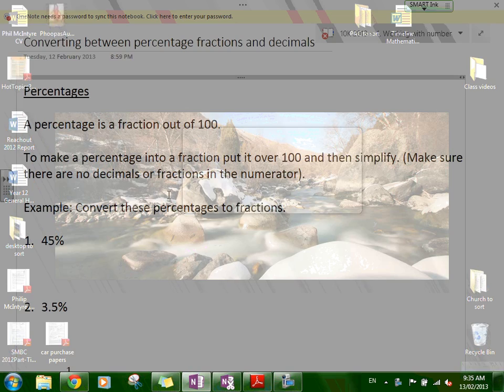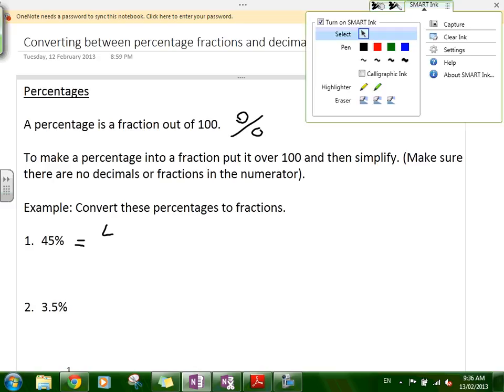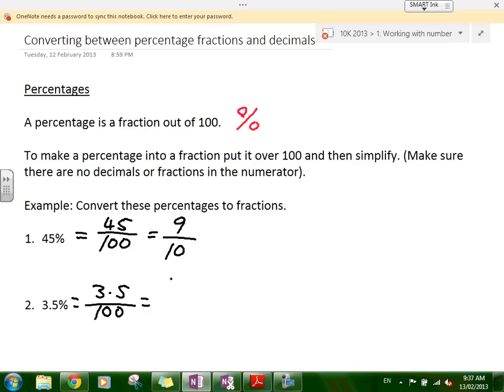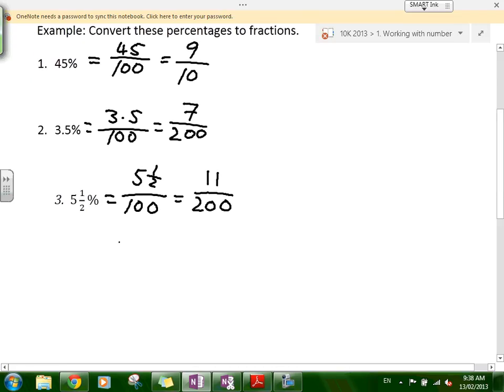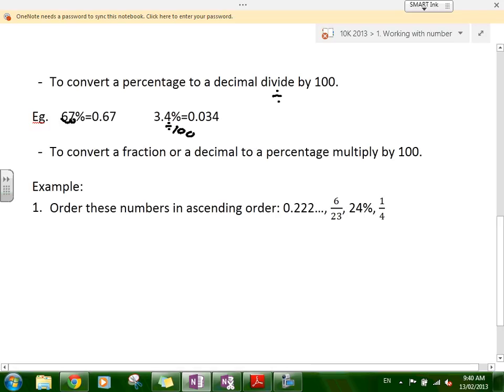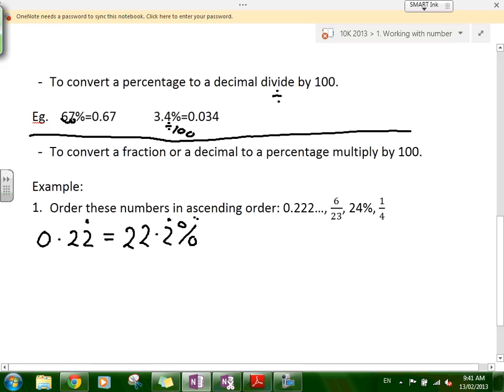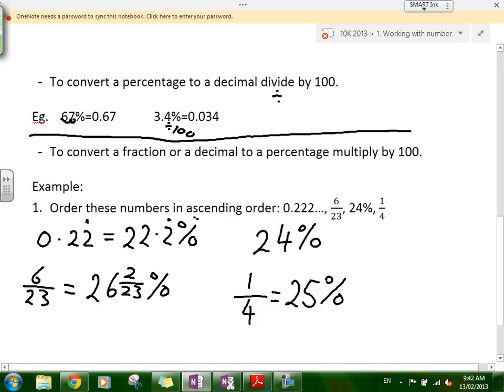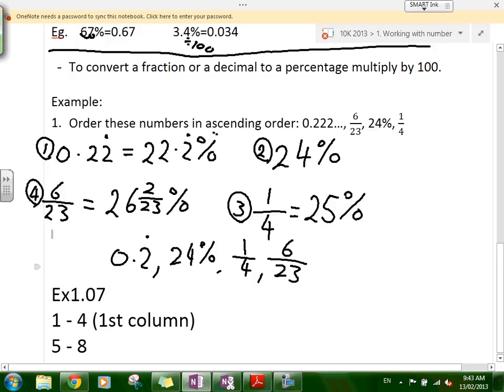13 Feb 10K Converting Percentages